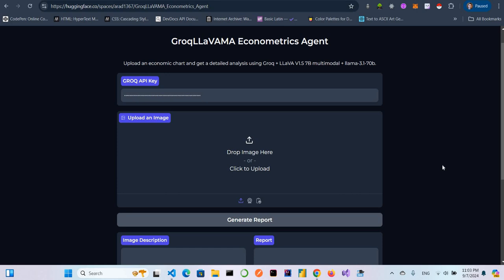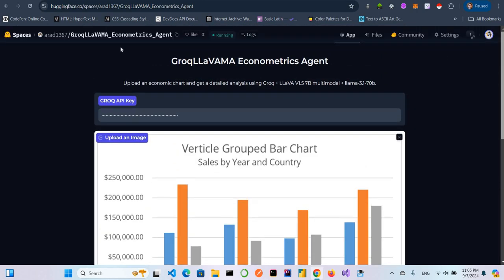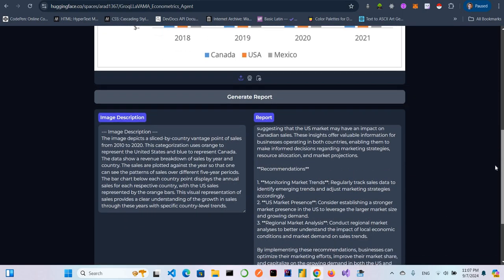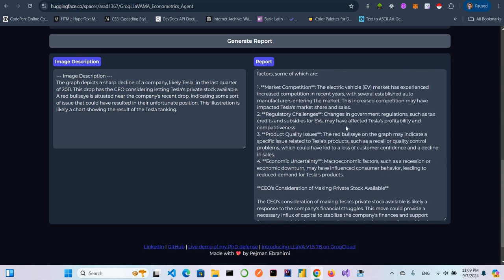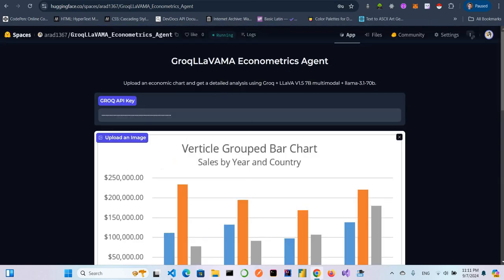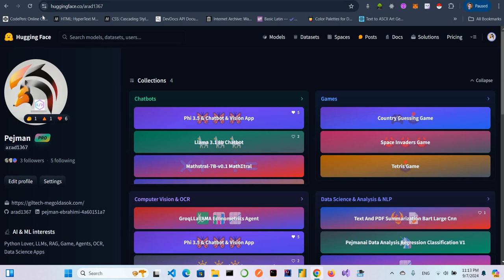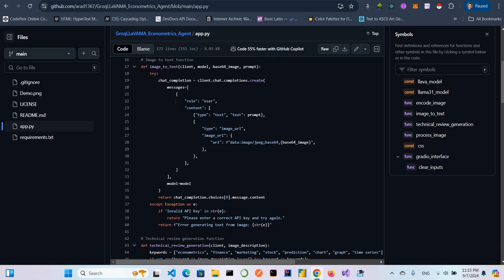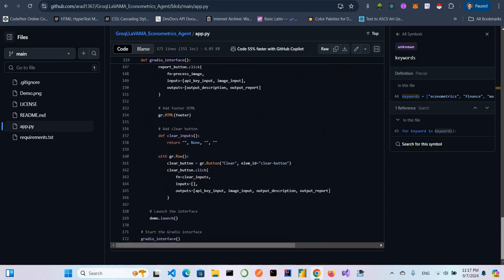🔥 GroqLLaVAMA Econometrics Agent App 🔥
This advanced econometrics agent is powered by Groq's LLaVA V1.5 7B multimodal model and Meta's Llama-3.1-70B. LLaVA helps extract text from images, while Llama generates professional, detailed econometric reports. Whether you need help with regression analysis, chart analysis, anamoly detection, or time-series analysis, this tool has got you covered!

🙌 Big thanks to:

Meta (Facebook) for their amazing Llama models.
Gradio for the great SDK and theme.